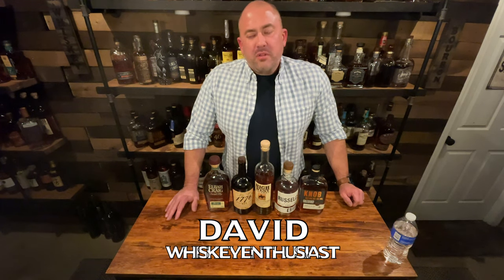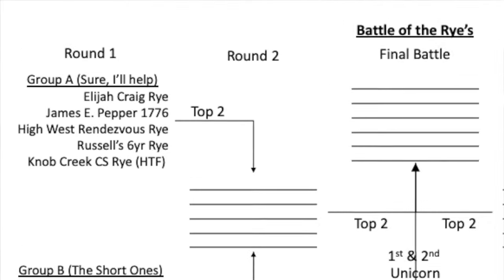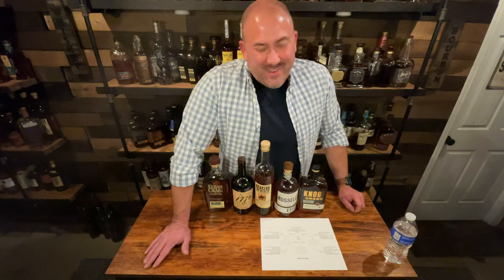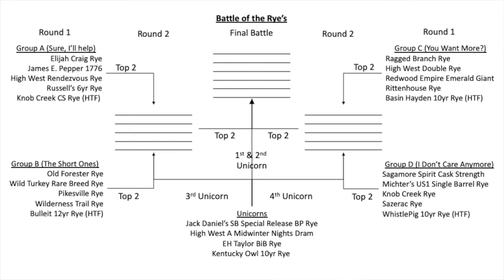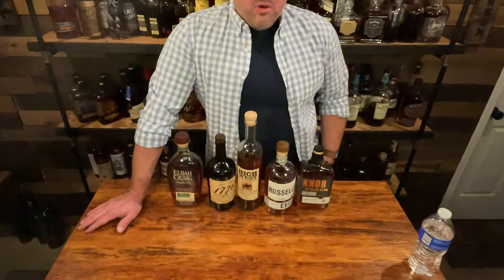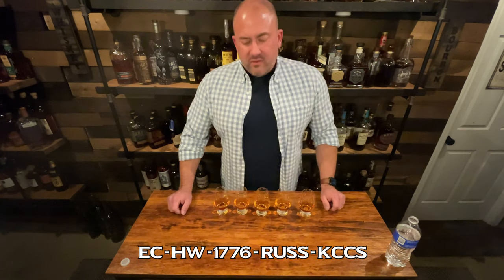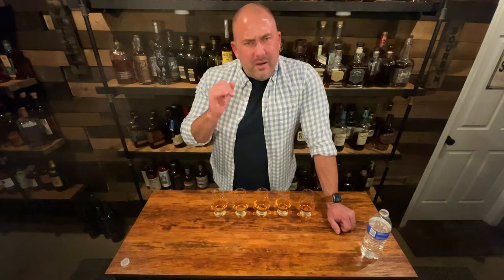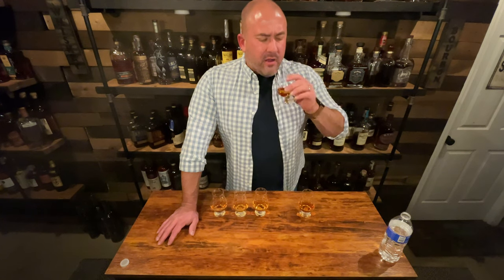What is the Best Rye Whiskey? Competition Kickoff and Group A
We are starting a new series to pick the best rye whiskey!  In this video we explain the how the competition works and dive into round 1 group A:
- Elijah Craig Rye
- James E Pepper 1776 Rye
- High West Rendezvous Rye
- Russell's Reserve 6yr Rye
- Knob Creek Cask Strength Rye